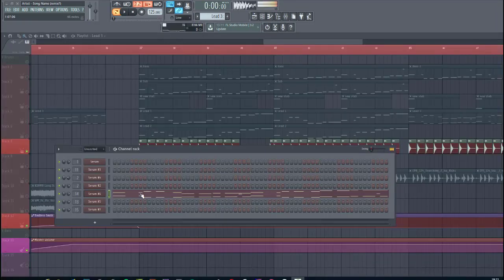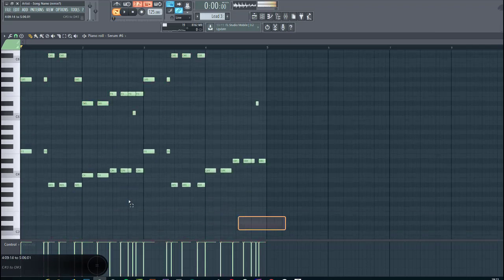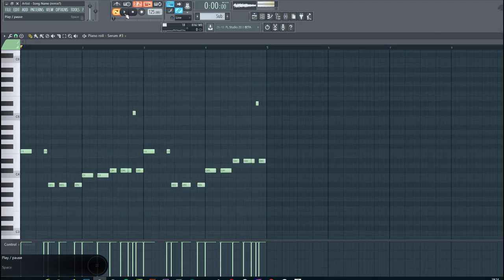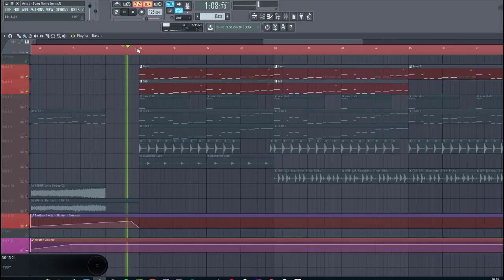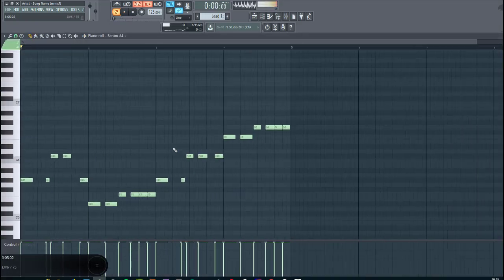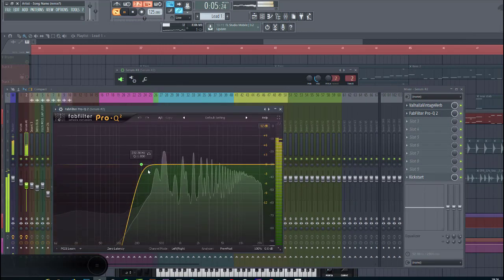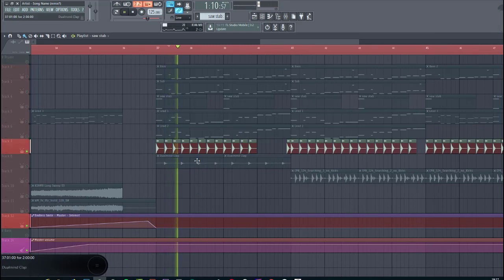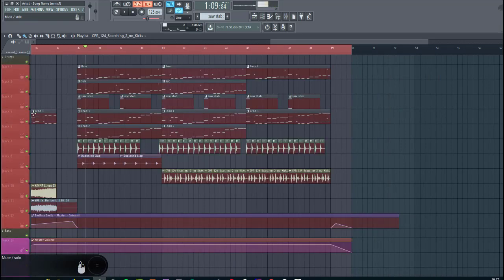How To Make Hexagon Style Drop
In this FL Studio tutorial, I show you how to make Hexagon style in the style of Hexagon in FL Studio. I'll guide you trough the process of makinga hexagon style drop in FL Studio.